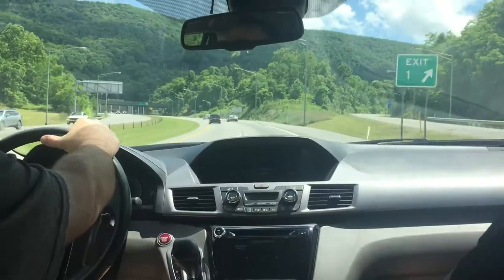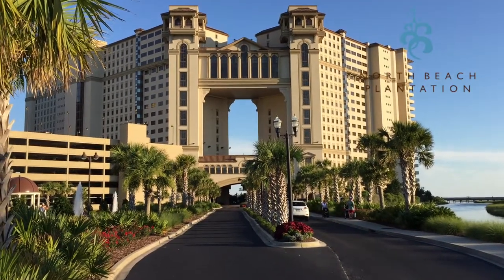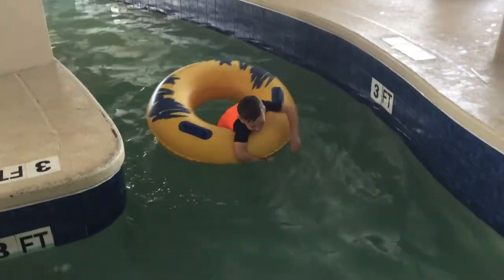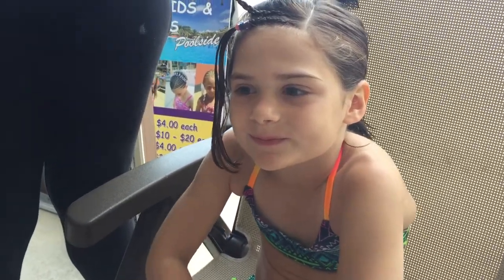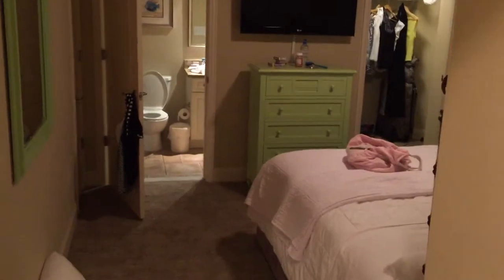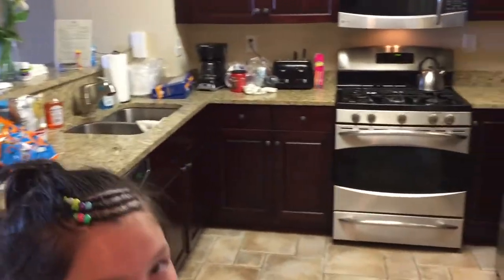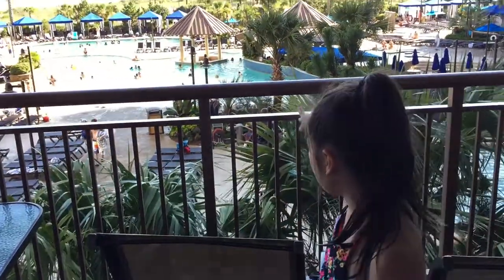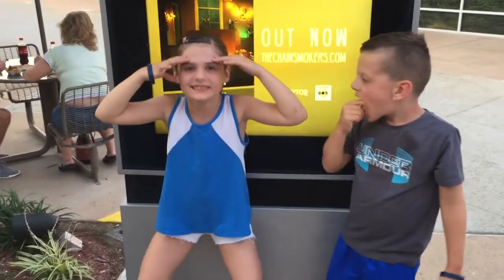BEST MYRTLE BEACH VACATION! 🏖 MADY'S 9TH B-DAY (PartyKids Myrtle Beach Vlog Part 1)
Follow us to Myrtle Beach for the best vacation at North Beach Plantation.
Cousins Allison and Lauren attend vacation with us!  The Partykids give a tour of the condo and have fun swimming and playing in the ocean.  The girls get their hair braided with beads and Mady requests italian ice for her 9th birthday.  Mady Facetime's with Alexa, Chloe, Paige and Kate!

PartyKids is a fun kids channel that focuses on the adventures of Mady, Riley and Chase.  We are a family of 5 with 2 dogs and 3 hermit crabs.  We do food challenges, Vlogs, Vacations and Fun!

PREVIOUS PARTYKIDS VIDEOS!